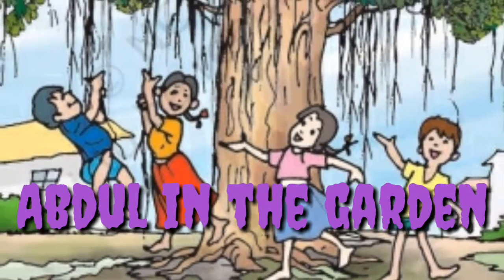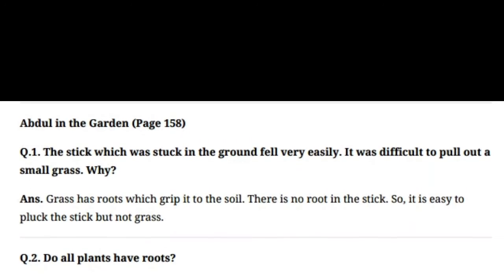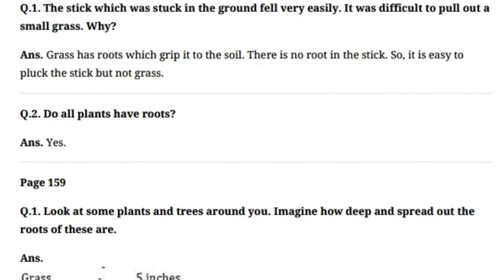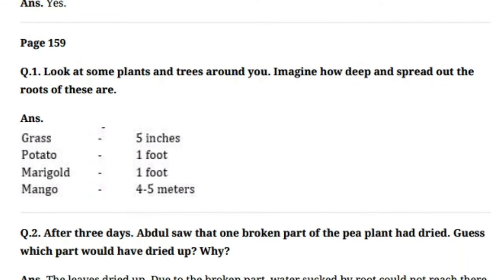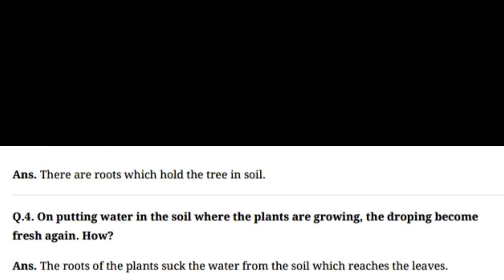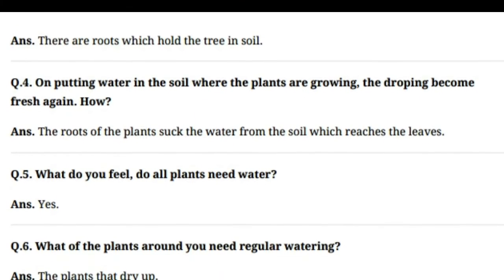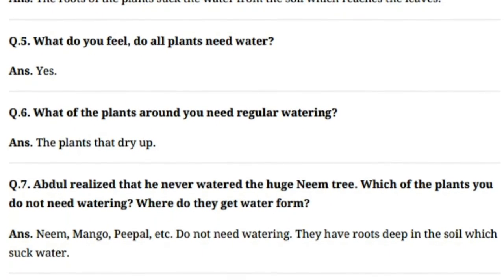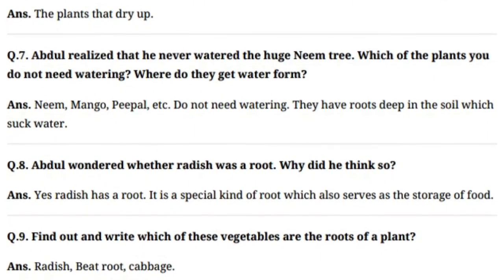💁Class-4th|📚Chapter-19 |👀Abdul in the Garden | (Part-1st)